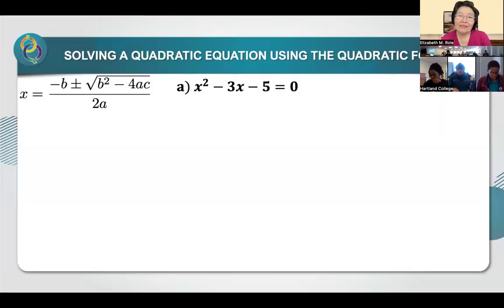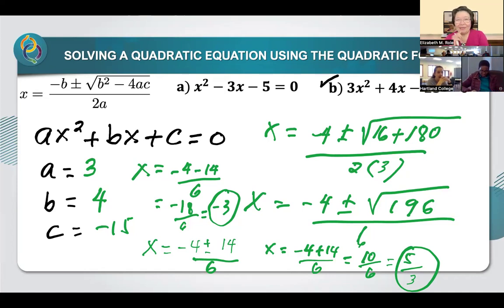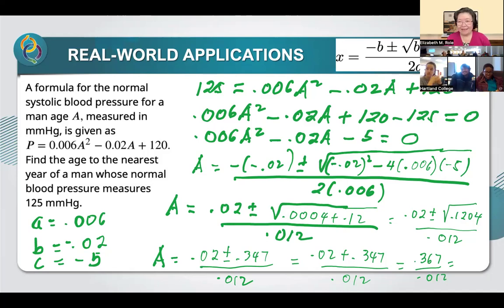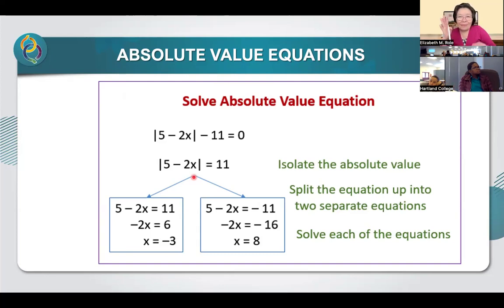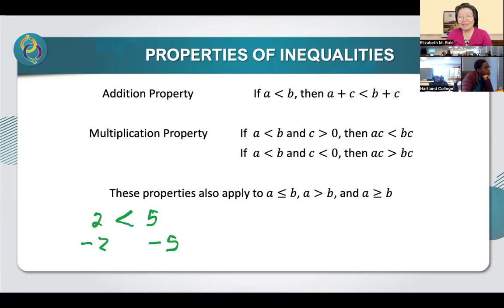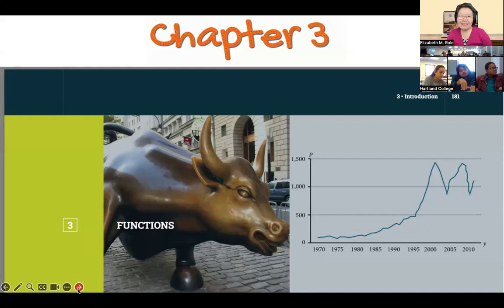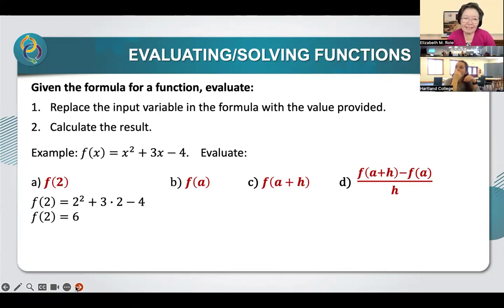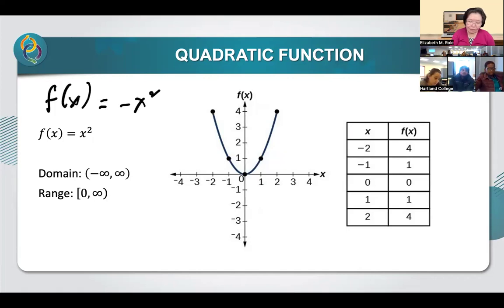MATH 112 Lecture 12